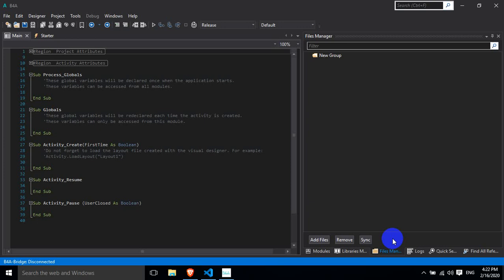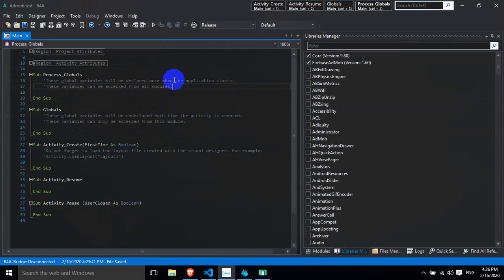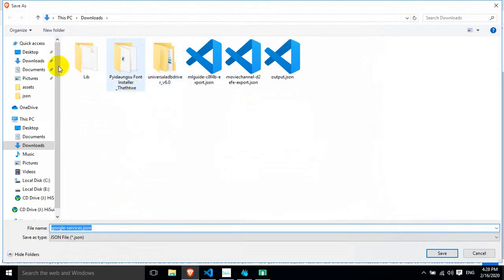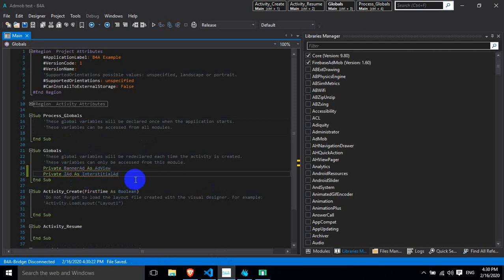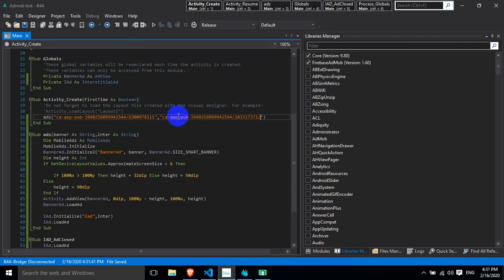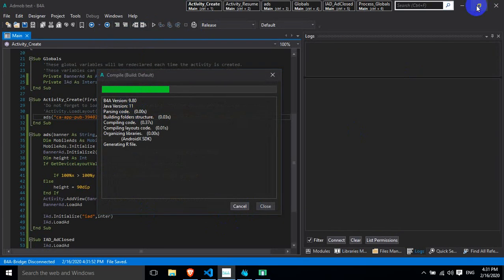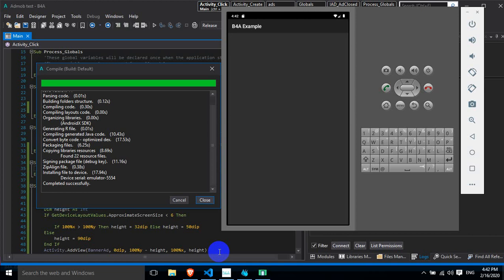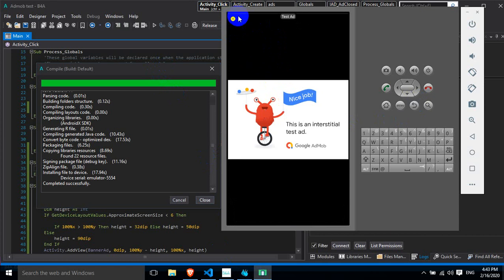Add admob to b4A Project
Requirements : FirebaseAdmob Library